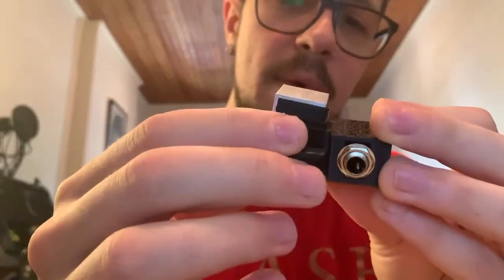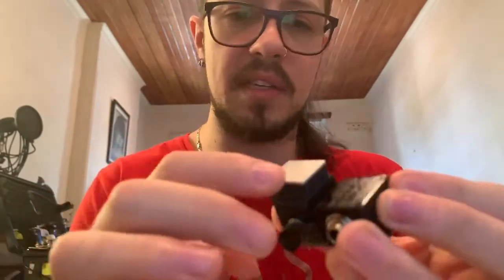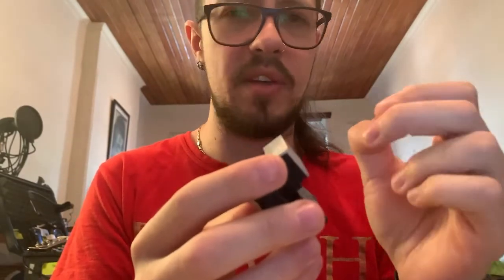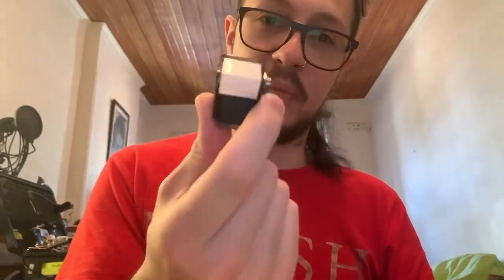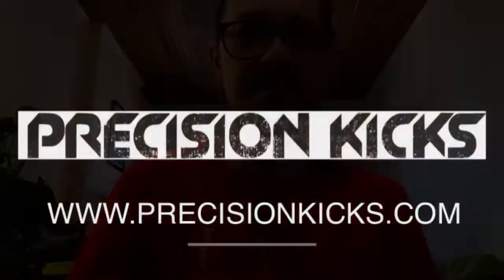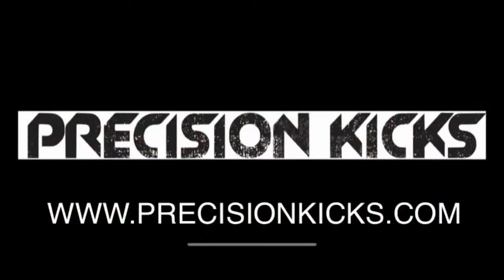Precision Kicks - A crash course in Drum Triggers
What even IS a drum trigger? How do magnets work? Well, we can definitely answer one of those for you, and for the latter there’s always the ICP.

A quick explanation on how drum triggering works, how Piezo’s are the heart of a drum trigger and what Precision Kicks do different to ensure the best triggering for you.